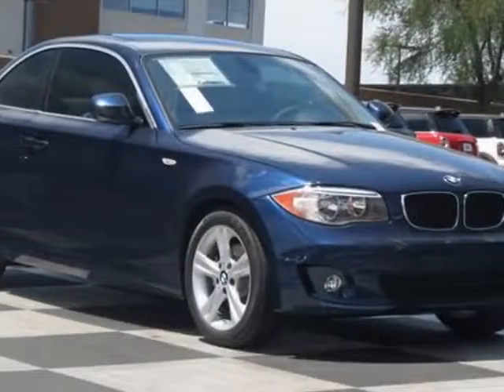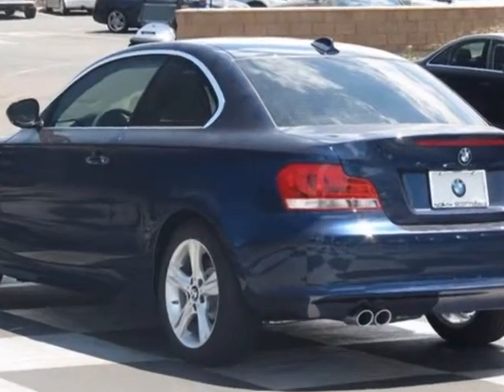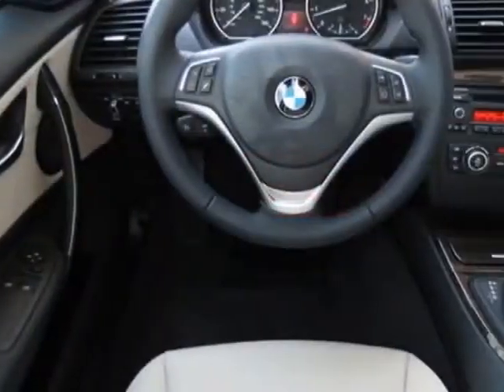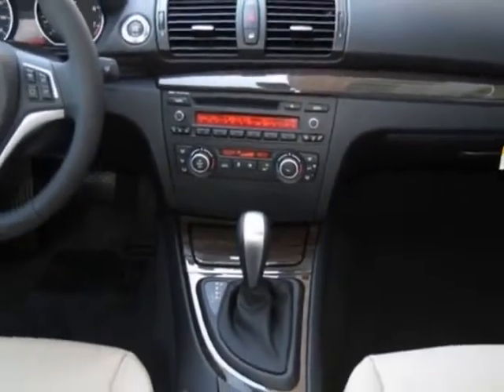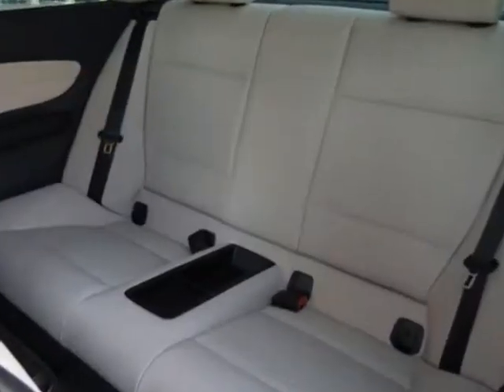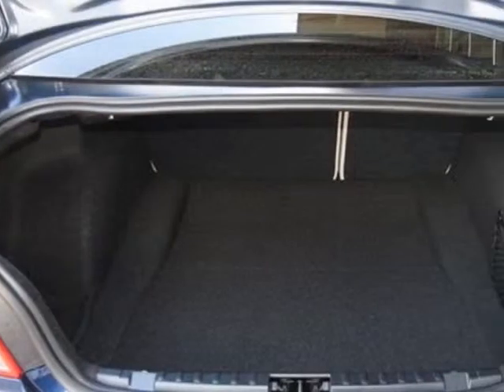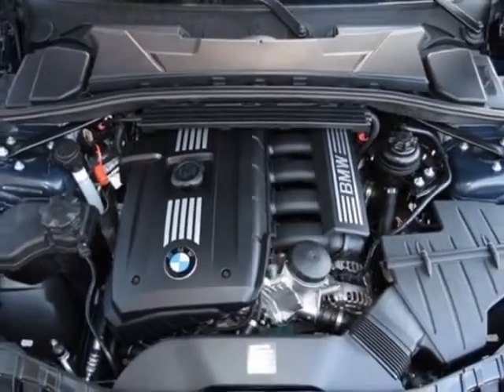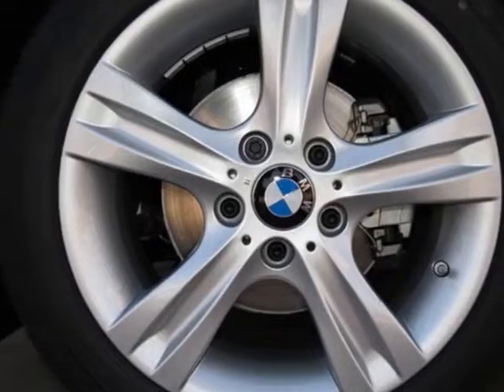2013 BMW 1 Series 2dr Cpe 128i Coupe - Phoenix, AZ